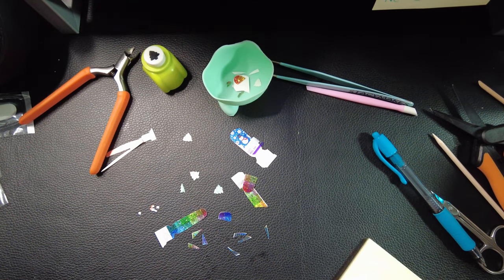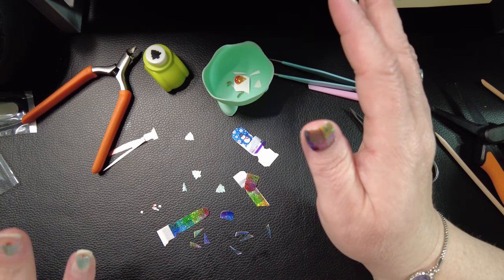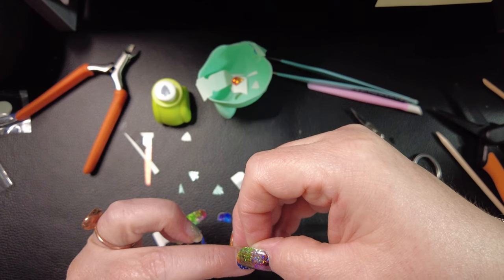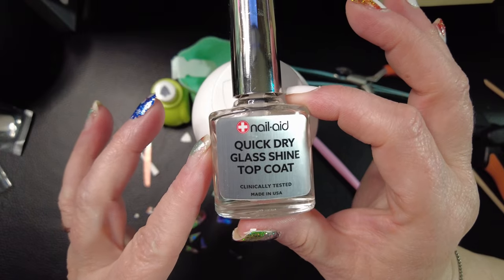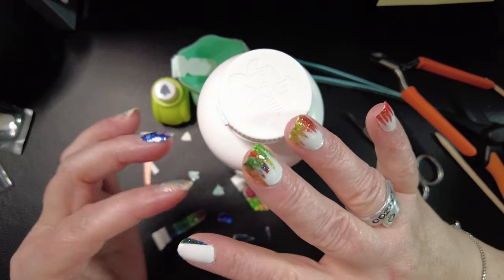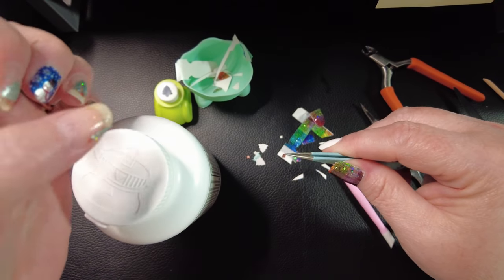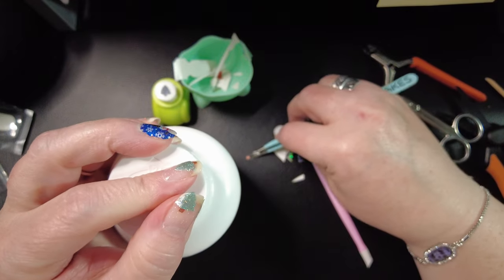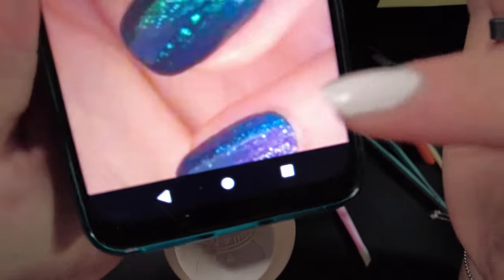Color Street- Do you like right or left?! It's time to rock these challenges!